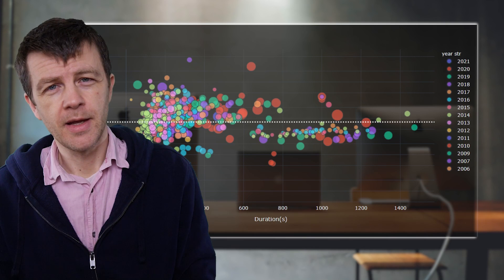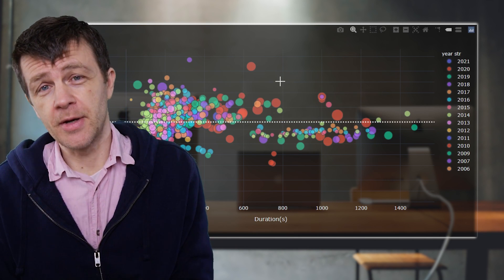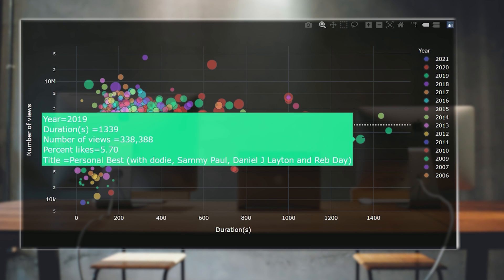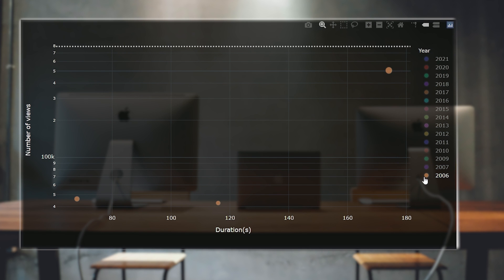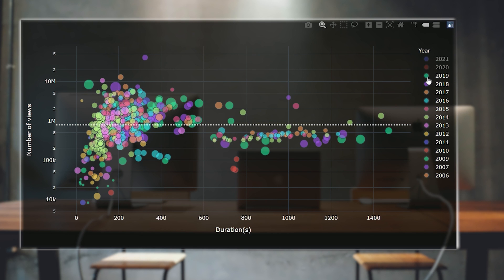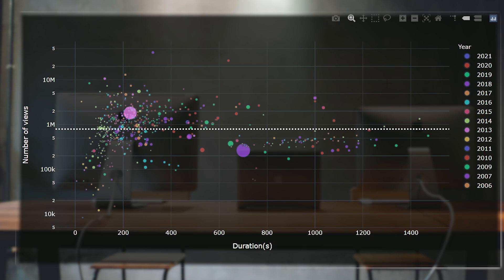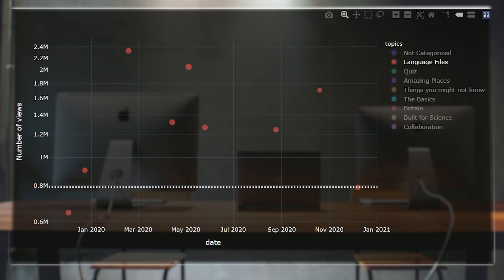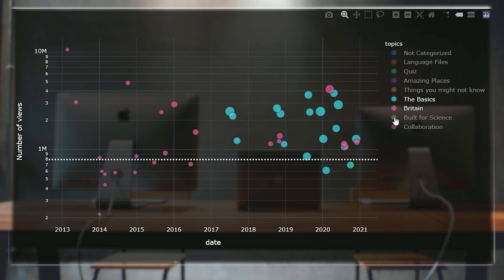I wrote some code to analyse any YouTube channel: Starting with Tom Scott.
A few facts about Tom Scott's YouTube channel, which I gathered using the YouTube api and python! Find out some of the numbers you might not know about the amazing place that it Tom Scott's channel!

Data analysis done using python, pandas, jupyter notebook and plotly.